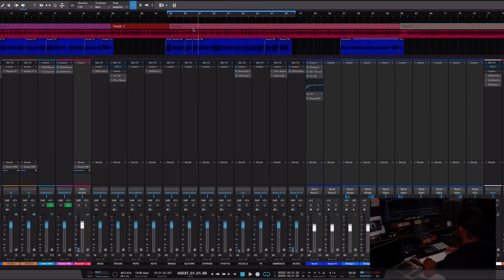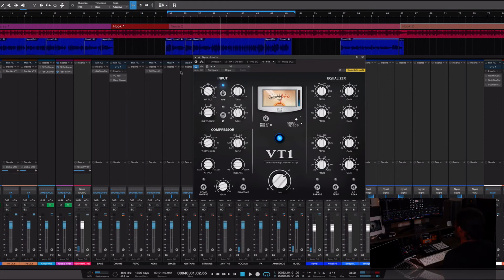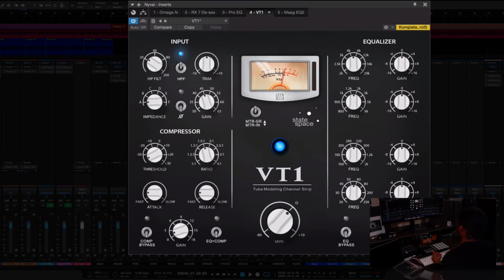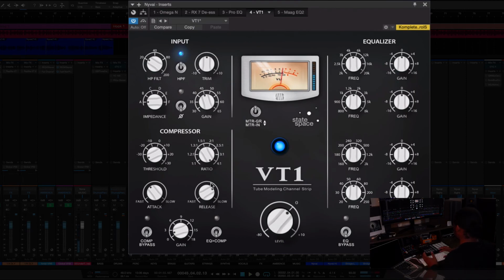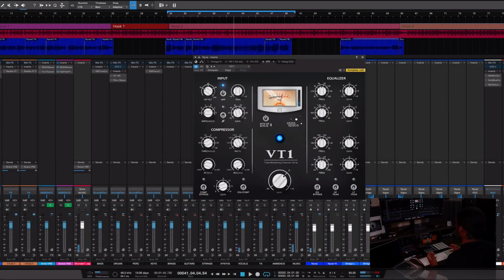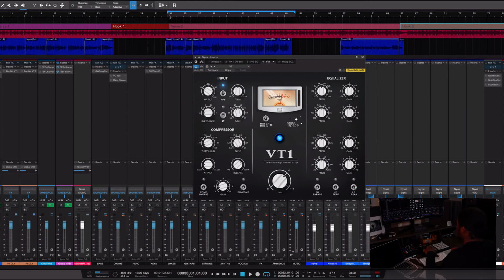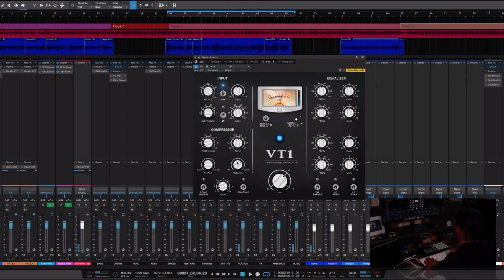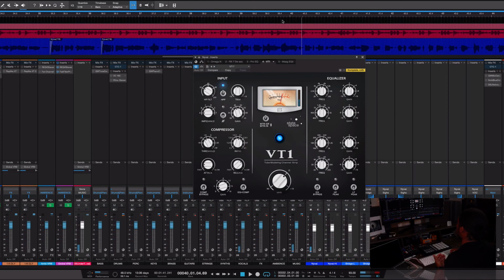Smooth Vocal Compression Using VT1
This may be what you need to learn the basics of compression. If it is keep reading. What can I say about the VT1? It's excellent all-around but the compressor is perfect for vocals. The interface is really easy to use and everything is in front of you to create one of the smoothest channel strips out there. If you need a jump start on compression and don't know where to start, try this tutorial.

*Tip*
This was plugin was modeled or digitally reconstructed after Presonus' ADL 700 compressor. Which means their is strong heritage behind its great functionality.

Jump to tutorial - 1:04

Artist: Hibru (feat. Nyvai)
Song: Under The Stars

For more information about me and my production, mixing, and mastering services